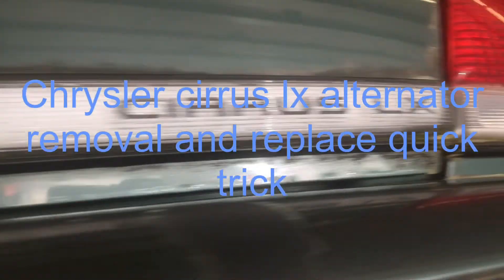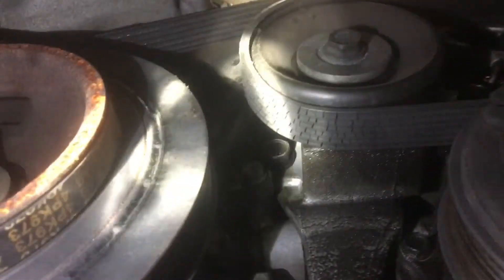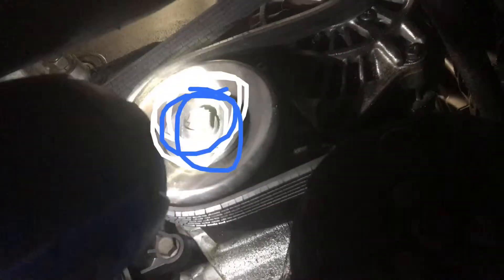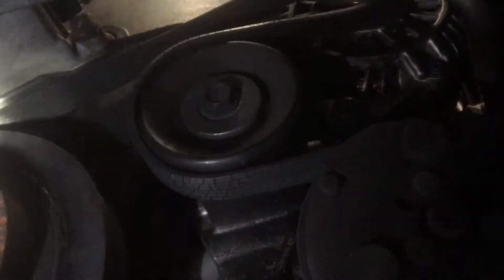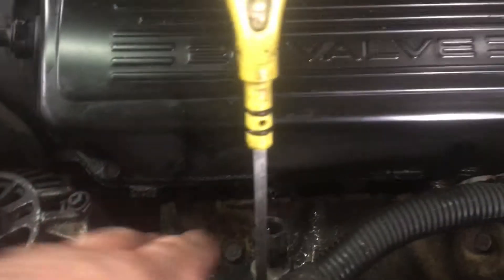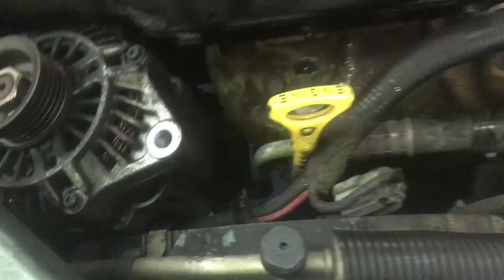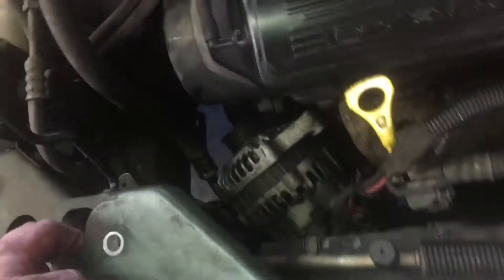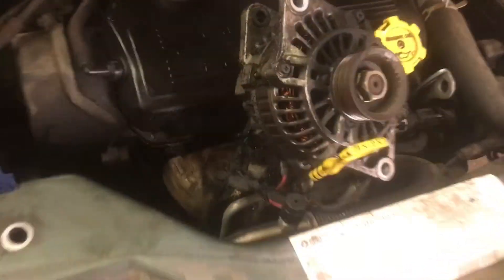Chrysler cirrus alternator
This is a 1998 Chrysler CIRRUS. This particular model has a V-6 in it 3.5 this alternator comes into different sizes 90 and 125 this particular one is a 90 take notice to the part number.